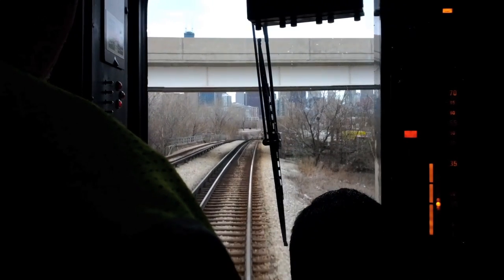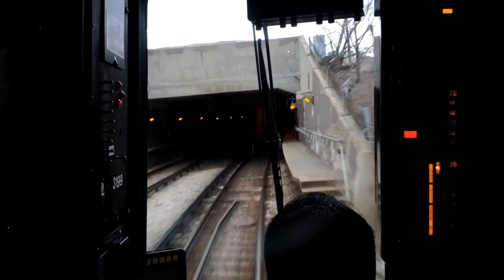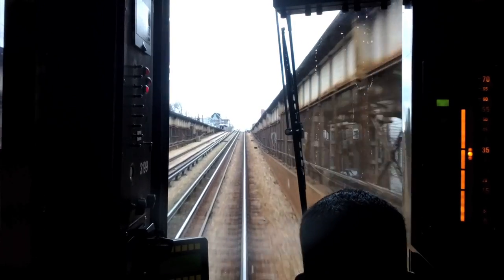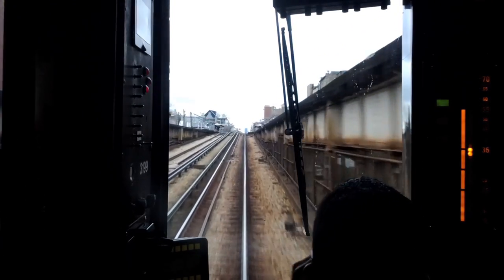Riding through the State Street Subway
During the 2013 IRM Snowflake Special tour, I got a a pretty rare opportunity. They opened the curtain behind the operator, so I was able to record the journey in the State Street Subway (Red Line) from the south portal (near Roosevelt) to the North Portal (near North/Clyborn) on the northbound track - Track A.

This was recorded on my phone, and the reflection in the glass is from the cab door being open so the charter director could narrate the journey. Sorry for any parts where my phone's auto-focus guessed slightly wrong.